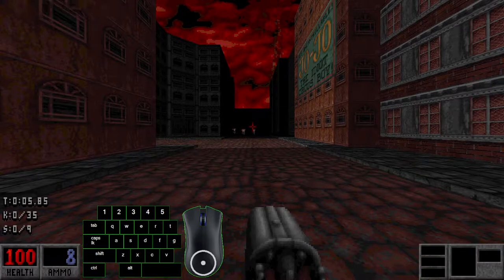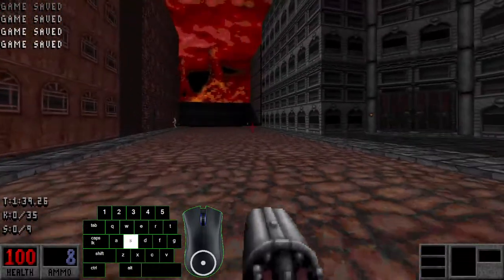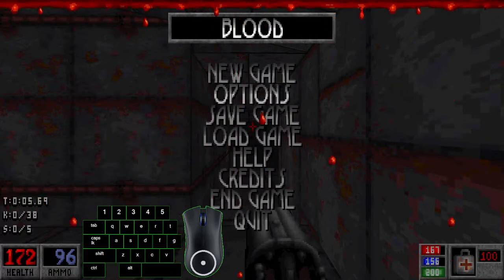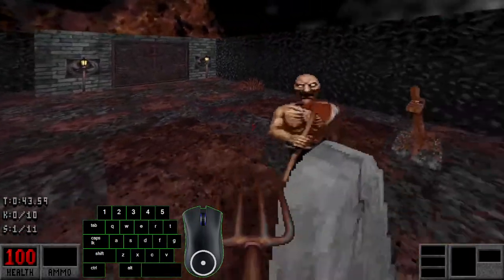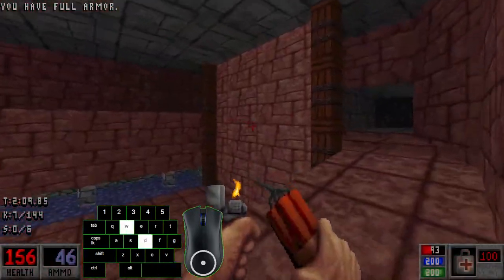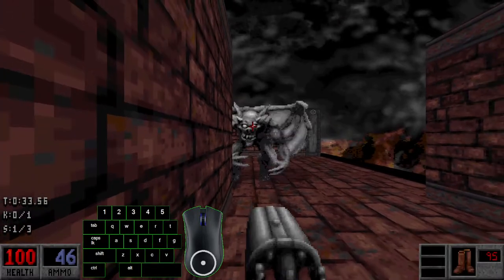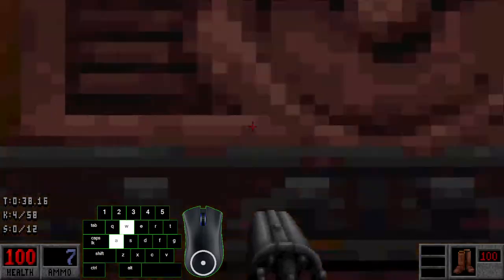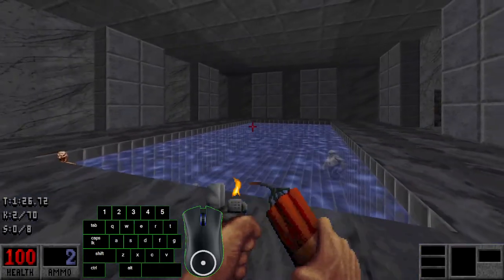Blood Speedrun Tutorial - Part 2/6 - Settings and Speedtech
Major thanks to dauswectus for writing the script and helping this tutorial get moving.

To activate the autosplitter, rightclick on Livesplit, edit splits, find the activate button and click it.